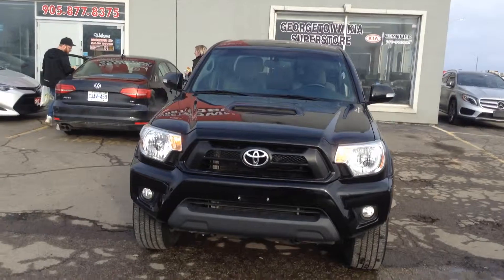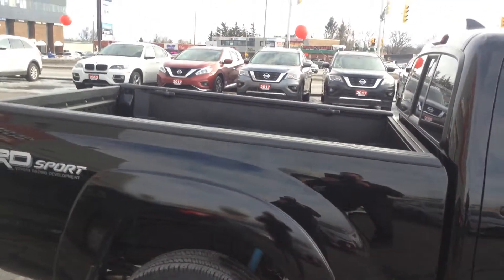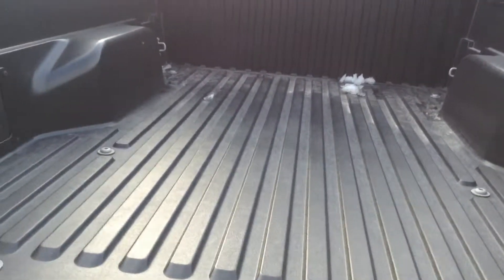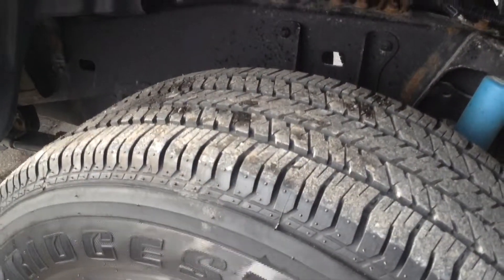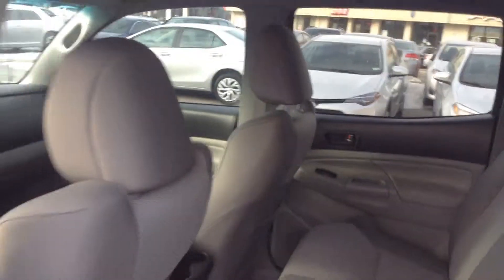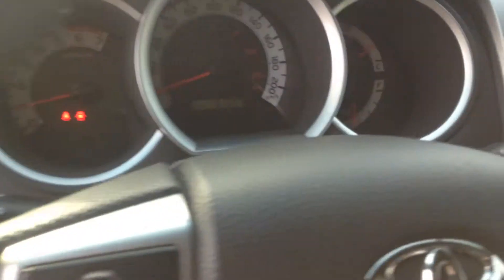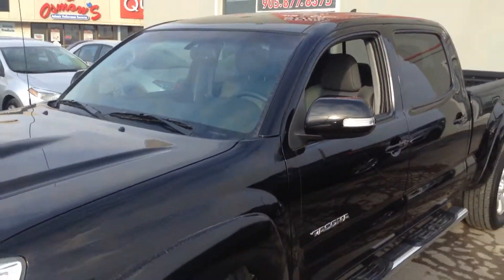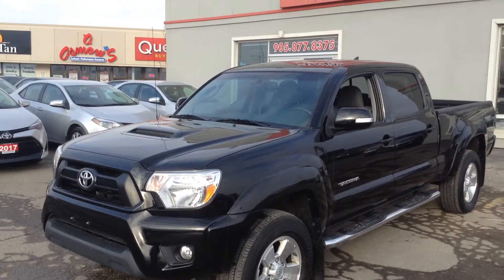2015 Toyota TRD Sport for Cam from Cameron